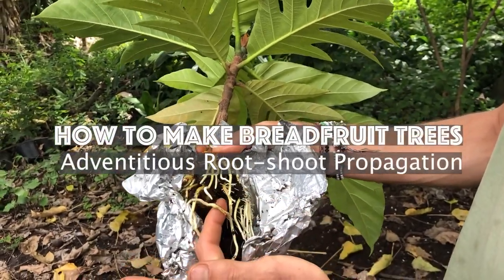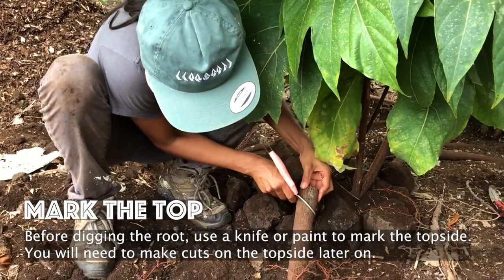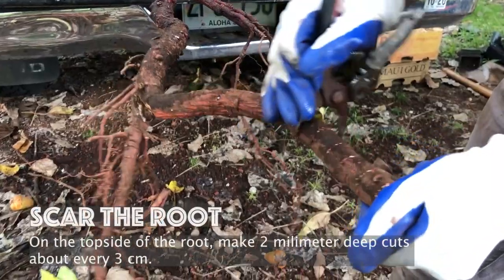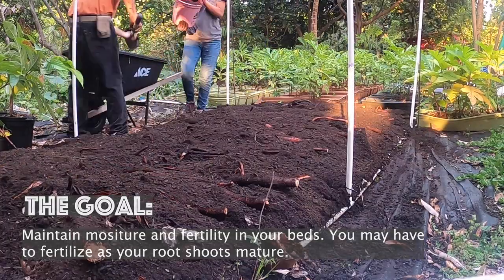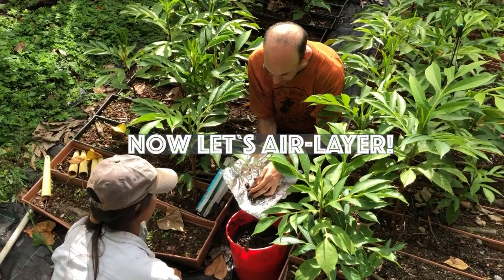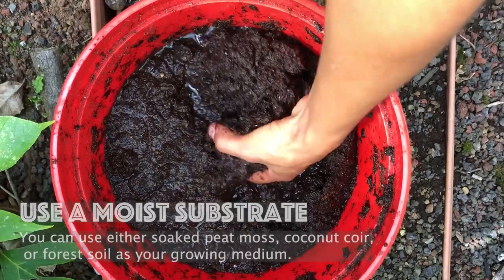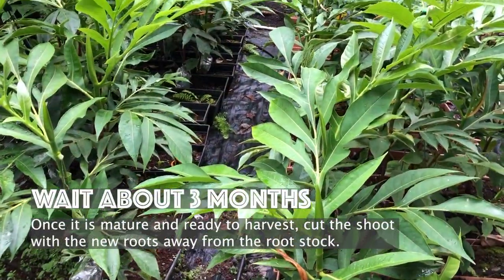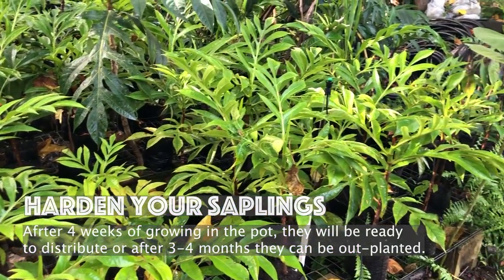How to Make Breadfruit Trees– Adventitious Root Shoot Propagation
Did you know you can easily produce your own breadfruit trees through root cuttings?

DIY breadfruit propagation– this hybrid technique uses adventitious root shoots and air-layering to effectively produce a relatively large number of trees in a central location without needing a highly controlled environment or laboratory. This is a great technique for small and home nurseries or generating seed banks of breadfruit in remote locations with limited resources.

Adventitious root shoot propagation can be done at a faster rate in a more controlled environment by making cuttings from young root shoots and placing them in a substrate with (sometimes without) growth hormones, rather than doing an air-layering step.

ʻUlu or breadfruit is a highly nutritious starch that grows on a tree! It is productive and is an excellent food source providing ecological services such as carbon sequestration, soil stabilization, water infiltration, soil bioremediation, and shade!

Breadfruit has been utilized in places like the South Pacific Islands by kūpuna or ancestors for over a millennia which has played a key role in the continuity of indigenous peoples on remote islands! In South Kona, on Hawaiʻi Island the Hawaiians once maintained a large, 9 square mile breadfruit forest which our small farm, Māla Kaluʻulu Cooperative is working to revitalize today. In places like Savaiʻi, Samoa, to this day, you can find ʻulu planted all over at places like schools, churches and homes.

Today in Hawaiʻi, you will see businesses like Hawaiʻi ʻUlu Cooperative, where farmers are growing ʻulu in larger orchards and diversified agroforests and making amazing value-added food products out of breadfruit! People all over the world are seeking to develop breadfruit-based businesses, because of the human health, environmental and economical benefits.

For more information on breadfruit propagation you can reach out to Māla Kaluʻulu Co-op with questions or request for one-on-one consultations.

Here are some additional resources for breadfruit:
Breadfruit Institute - @breadfruitinstitute
Hawaiʻi ʻUlu Cooperative - @hawaiiulucoop
Trees That Feed Foundation - @treesthatfeed
Breadfruit People - @breadfruitpeople

Like this video? Follow @māla_kaluulu and @anissa_lucero on Instagram.